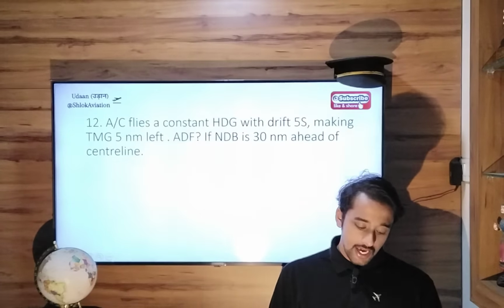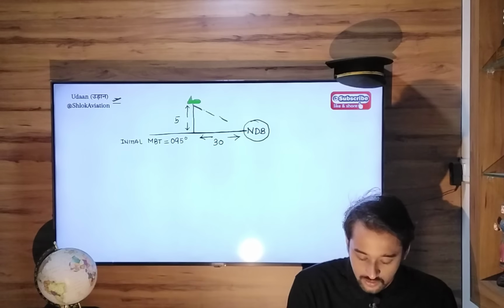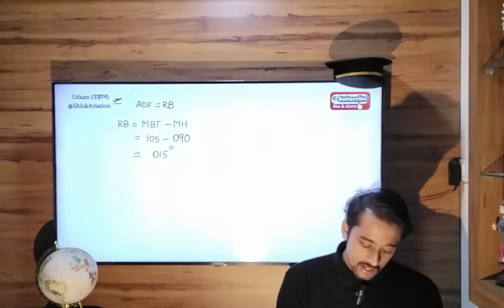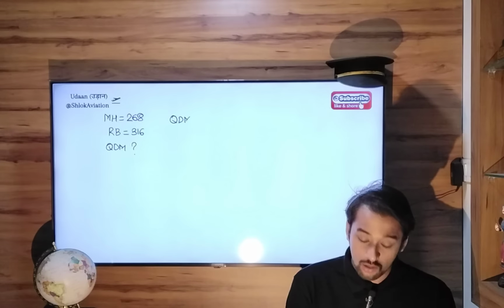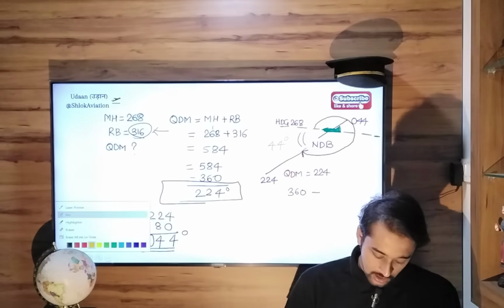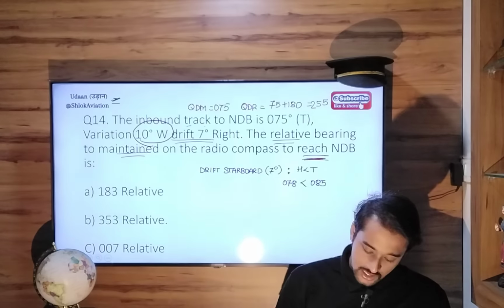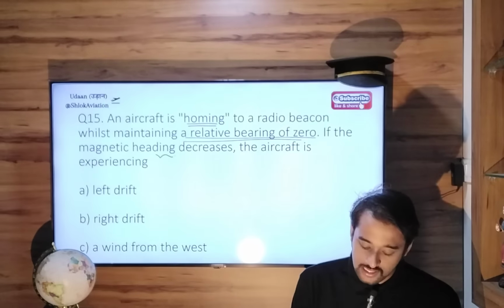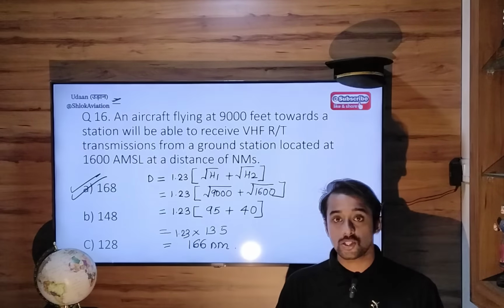TRACK AND DRIFT QUESTIONS | RK BALI | RADIO NAV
1. To determine time to a station using the isosceles triangle method with an ADF, simply measure the time it takes for the relative bearing (left or right of the aircraft nose) to double while holding a constant heading. This is the time to the station.

 2. As you know from your private pilot course, the angle between the nose of the aircraft and an NDB is the relative bearing. Magnetic heading (MH) plus relative bearing (RB) equals magnetic bearing to the station (MB).

 3. Because a radio magnetic indicator (RMI) has a slaved compass card that automatically rotates to the correct heading, it always displays the bearing to a station at the head of the arrow, and the bearing from a station at the tail of the arrow.

 4. A movable card ADF also directly indicates bearing to a station when its compass card is adjusted to agree with the aircraft's actual heading.

 5. Most RMIs have two bearing pointer needles, either one of which can be set to point to an NDB or VOR station.

6. The tail of an RMI needle set to a VOR station indicates the radial you are on FROM the station, and the arrowhead indicates the course TO the station.

 7. Intercepting a bearing to an NDB is easiest if you choose an angle, such as 45°, that is easy to read on the compass card. To establish a 45° intercept, turn so that the bearing to be intercepted appears over the heading indicator reference mark 45° to the left or right of the aircraft nose. Precisely maintain this heading and look for the ADF needle to also point 45° to the left or right of the aircraft's nose.

8. When turned parallel to the course to the station, the needle indicates any deviation by pointing left or right toward the course. If you simply home to the station with a crosswind, you will fly a curved path to the station.

9. If tracking on course to a station and holding a wind correction, the needle indicates the amount of wind correction, but in the opposite direction. If correcting 10° left, the needle points 10° right of the nose.

 10. NDB station passage occurs when the needle passes behind the wingtip position and settles at or near the 180° position.

Good Luck! Life has sent a teacher, disguised as Experience.